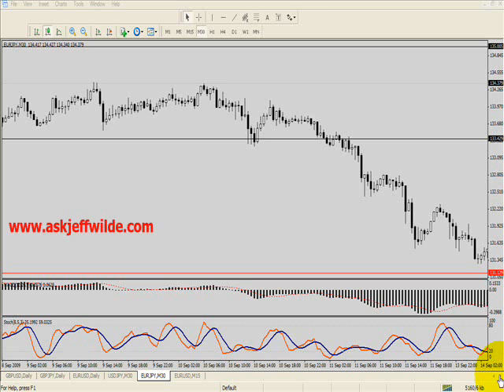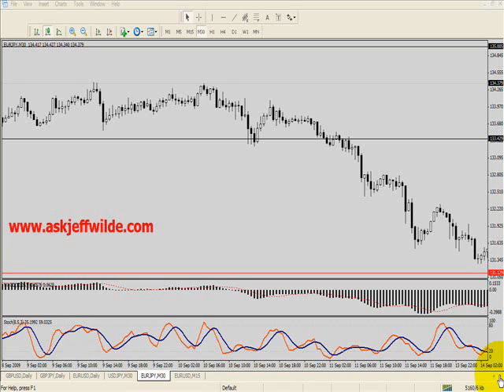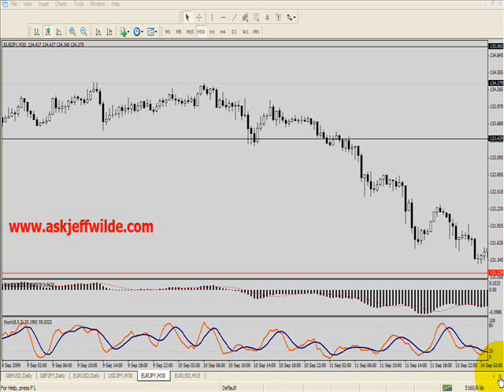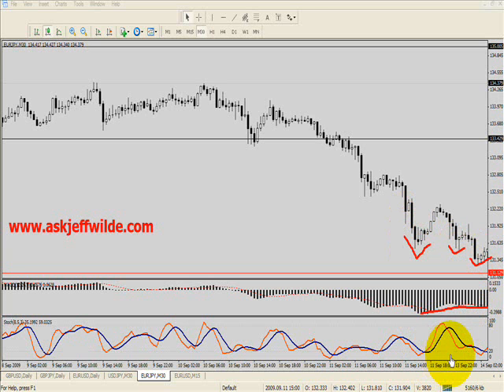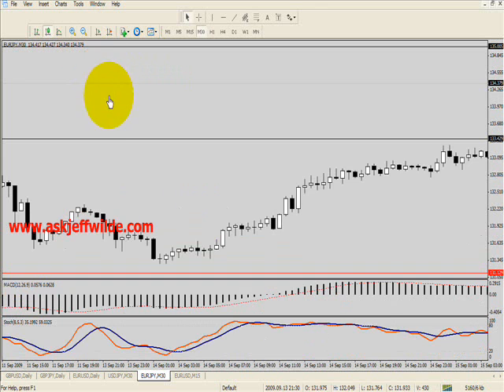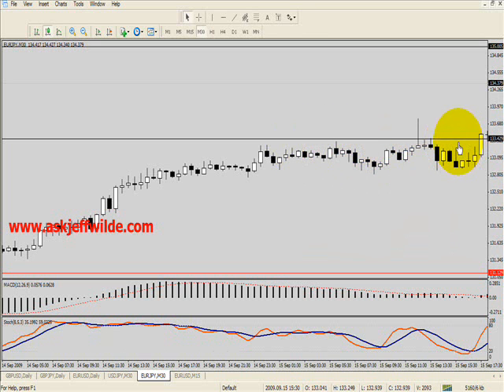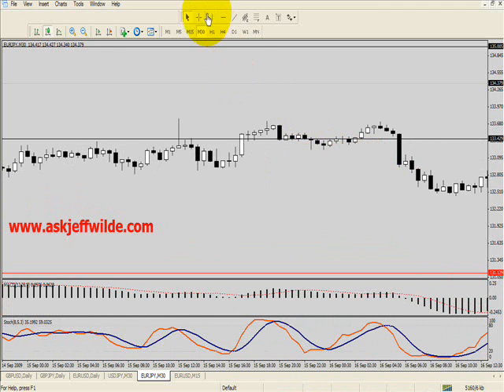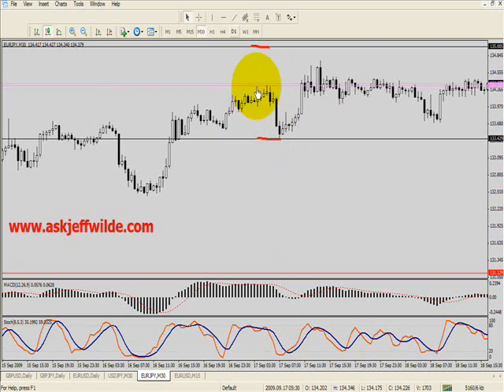Forex Pivot Point Trading 9-18-09